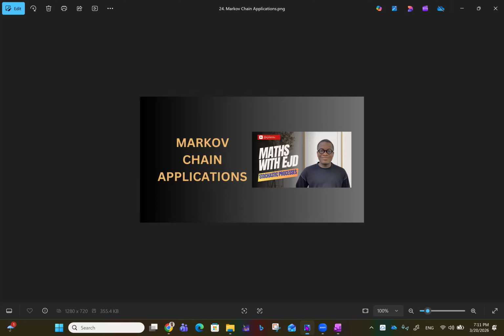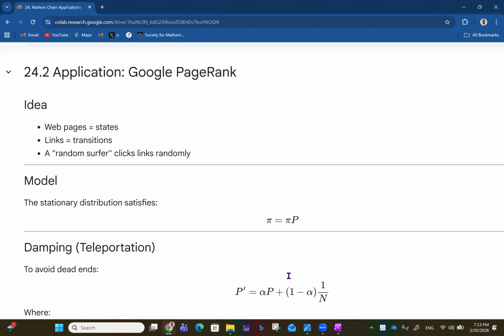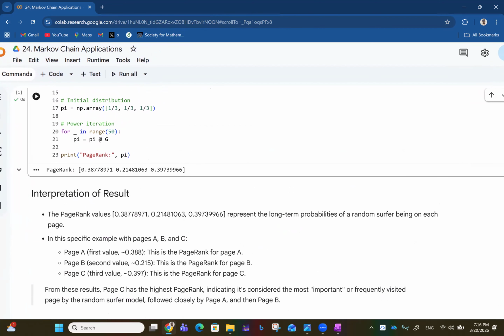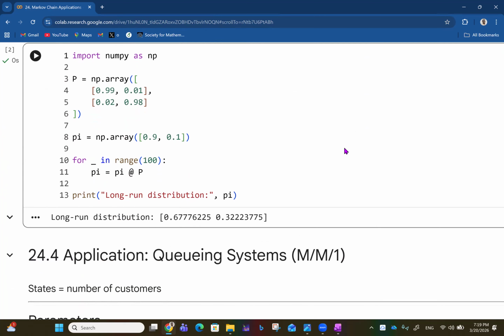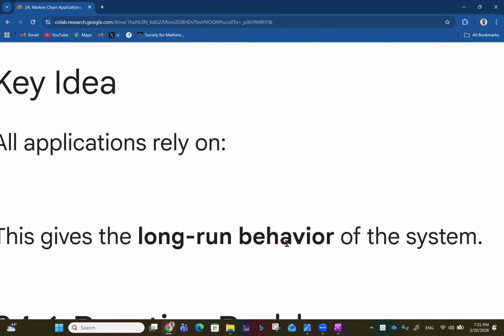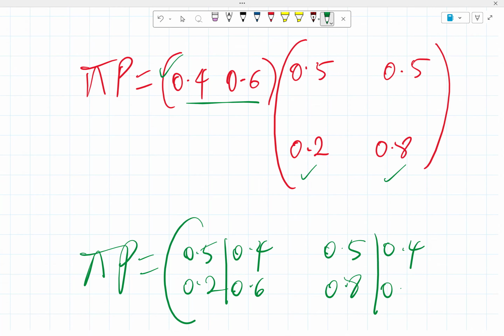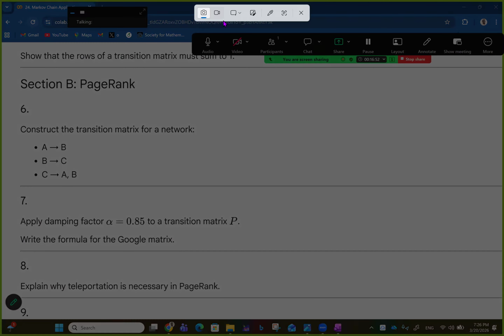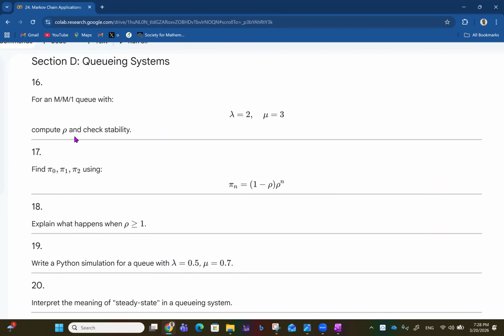24. Markov Chain Applications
This video provides a comprehensive and intuitive introduction to Markov Chain applications across multiple real-world domains.

You will learn how these probabilistic models power search engines through PageRank, explain genetic variation over generations, and model real-life systems like queues and waiting lines.

The lesson is designed step by step with clear explanations, practical examples, and Python implementations to help you build both conceptual understanding and computational skills.

Whether you are studying mathematics, data science, or computer science, this video will give you a strong foundation in understanding long-term behavior in stochastic systems.